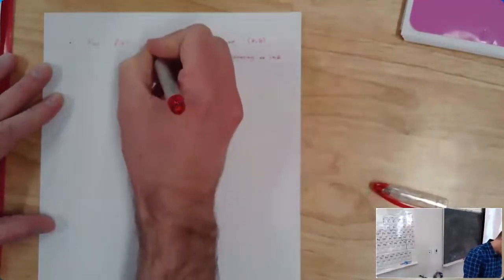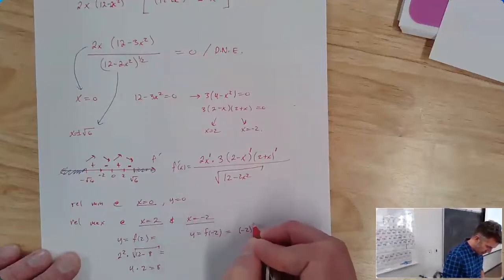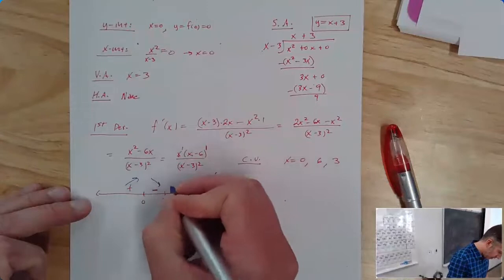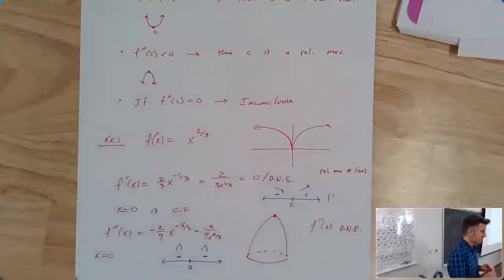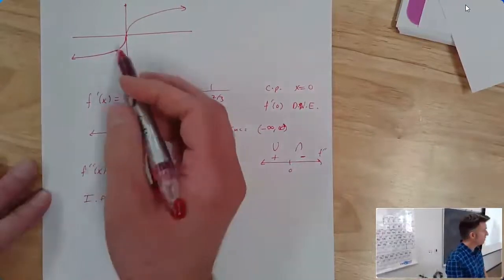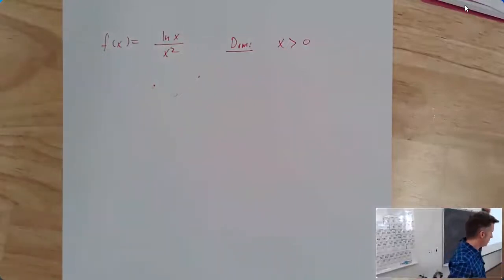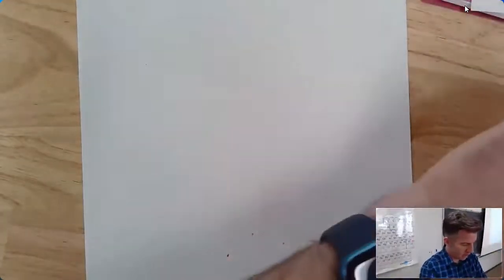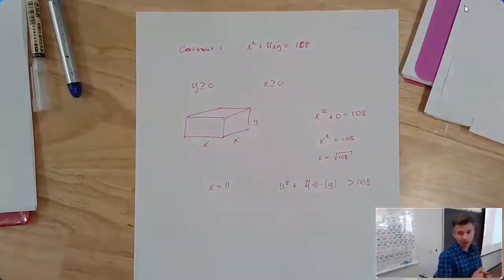Co-21A 11-22-2022 (Graphing & Optimization)